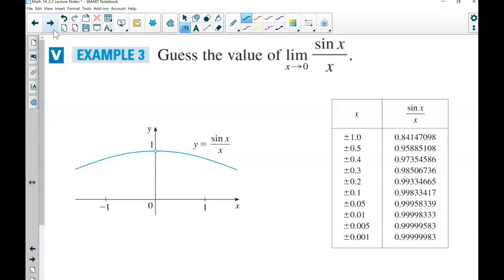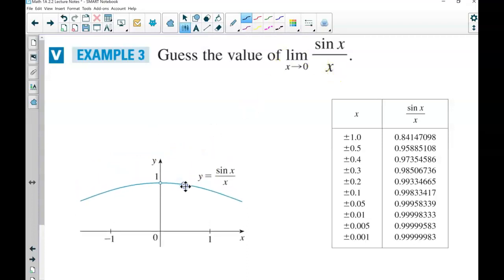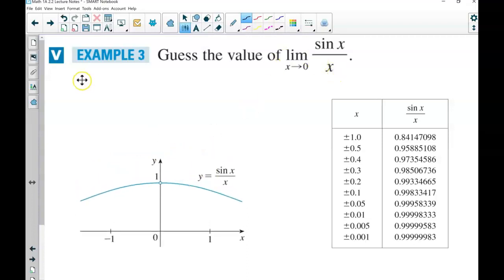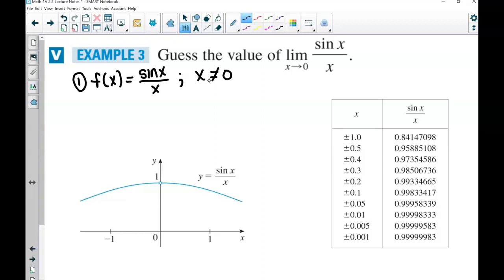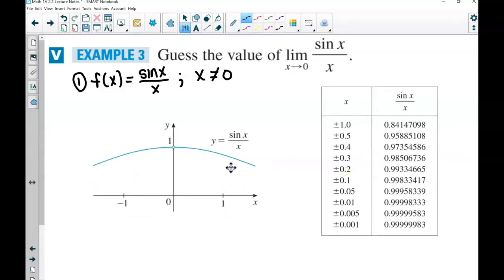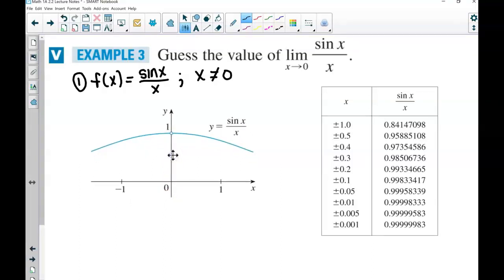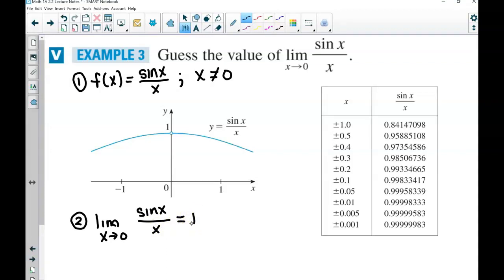Math 1A 2.2 Example 3 Guess the value of a limit of a function